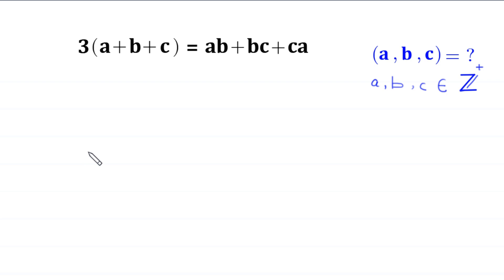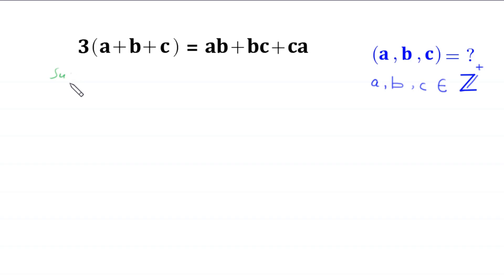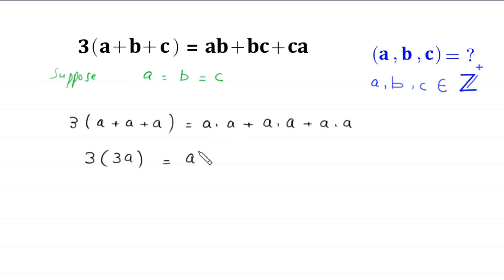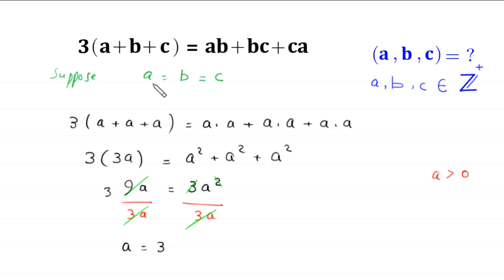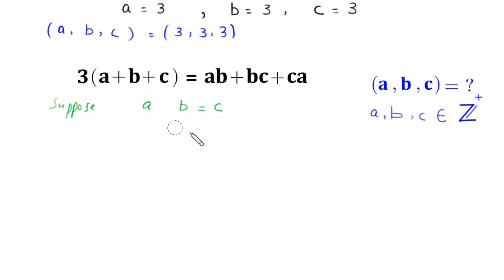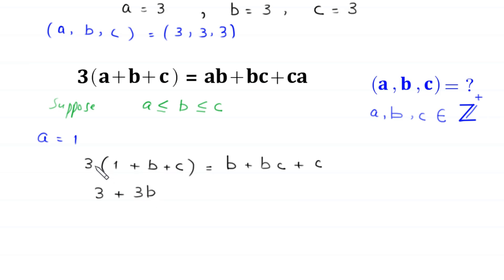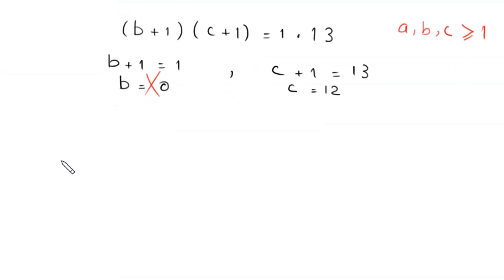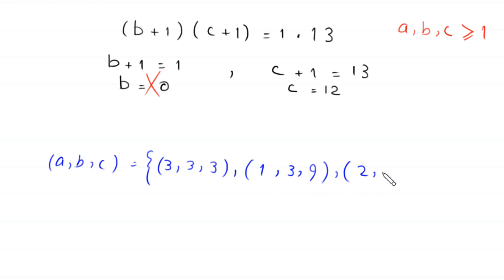Can you solve this ? | Math Olympiad